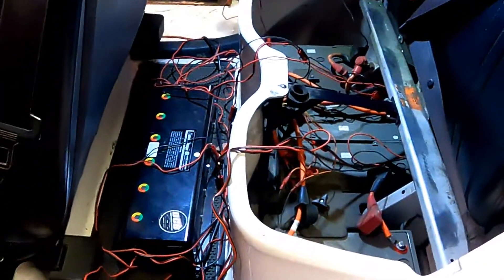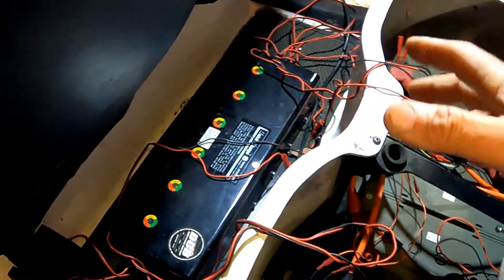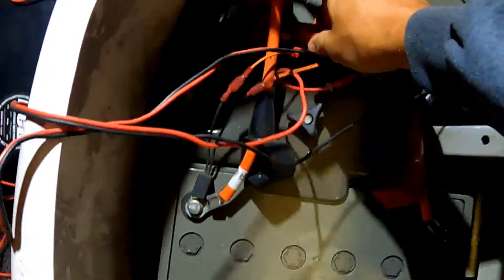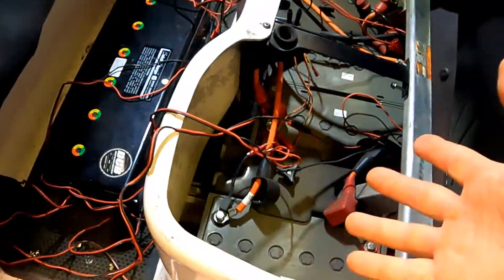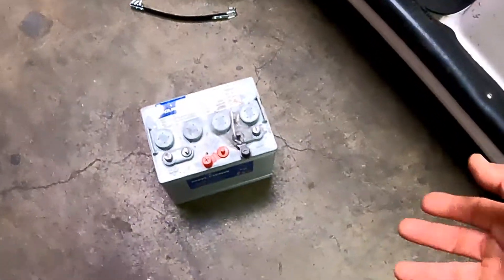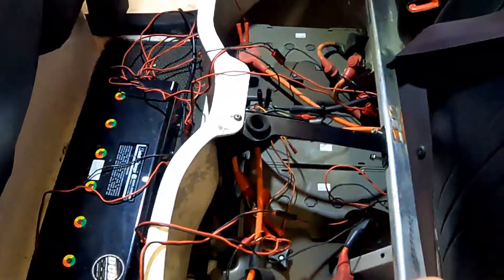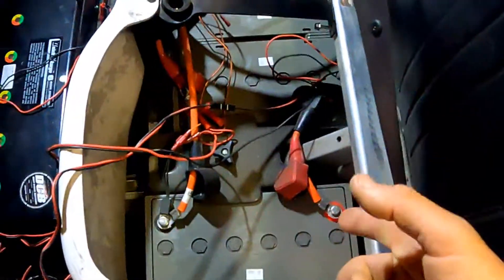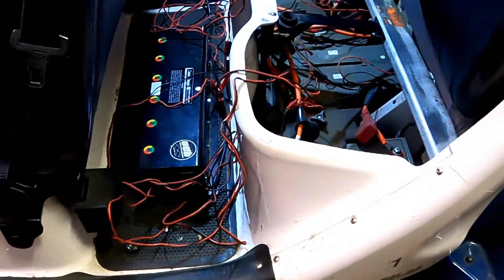Charging Gem Car Gel Batteries Leoch LPG12-100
72 volt GEM Car battery recovery technique.  In this video we use a six bank 10 amp battery charger to independently boost the six deep cycle gel batteries.
The Problem: Gem Car charger will not turn on because the battery "pack" voltage is too low.
Solution: Charge each battery with an external (portable) 12v 10, 15 or 20 Amp charger.
Goal: The on-board charger will function and batteries will not be left in a damaging state of discharge.
Battery brand is Leoch p/n LPG12-100. Another brand of gel deep cycle battery is Deka 8G31.  AGM deep cycle batteries do not last as long as the gel types.

The six 12v Gel deep cycle batteries are connected in Series

The battery disconnect switch or kill switch should be used anytime the Gem car is idle and not on charge.  The car has a parasitic battery draw